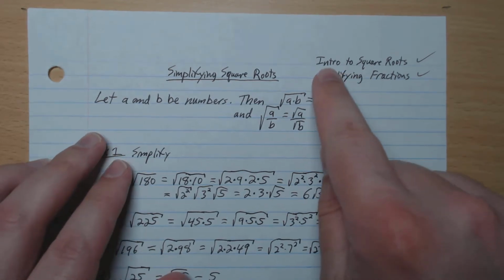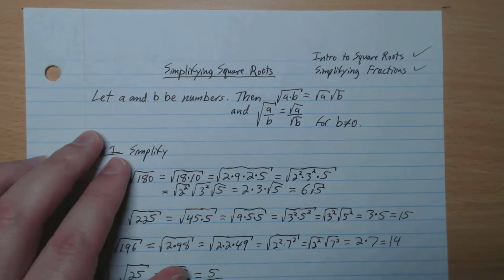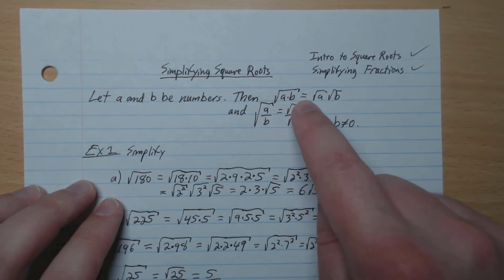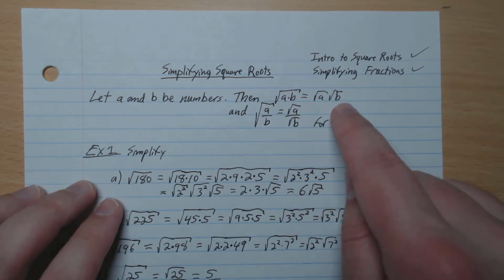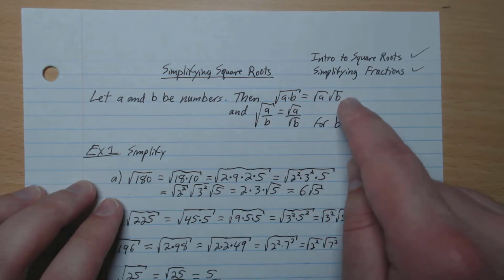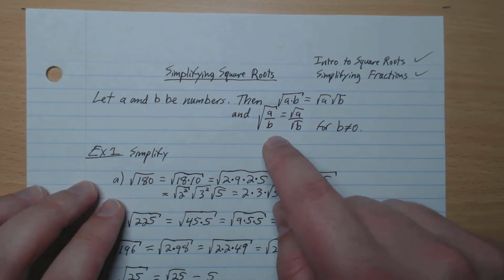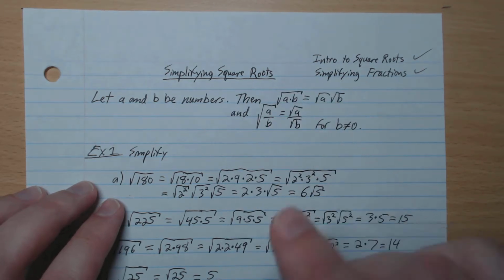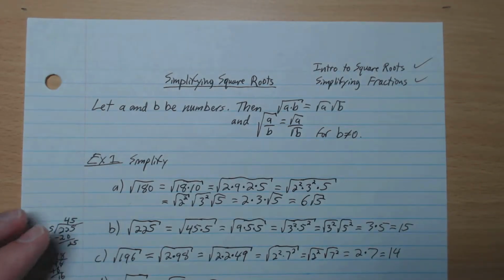Gr8 Math - 402 - Simplifying Square Roots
Grade 8 Math - 402 - Simplifying Square Roots